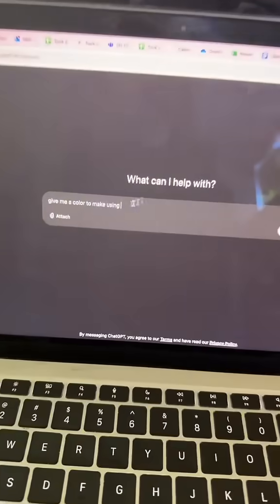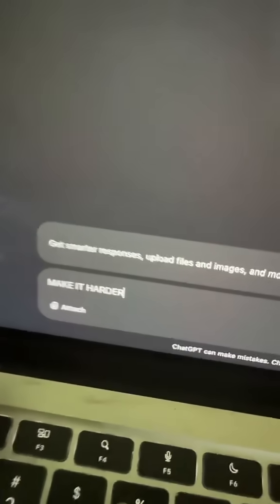Color mixing with just CMY Cubes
Color mixing with just CMY